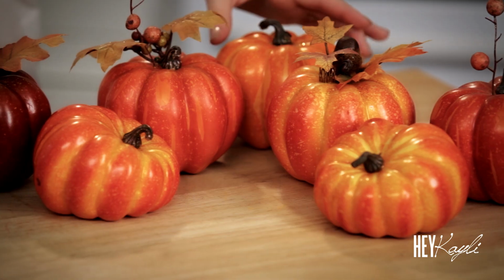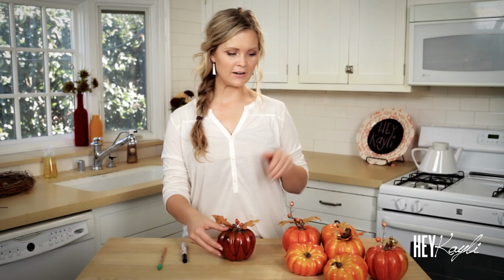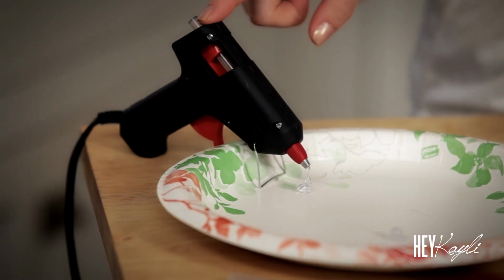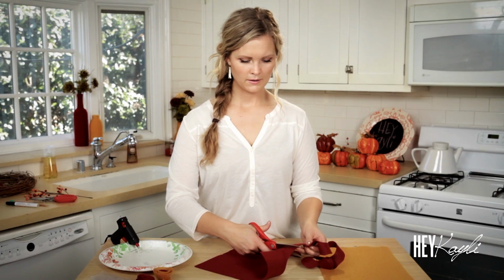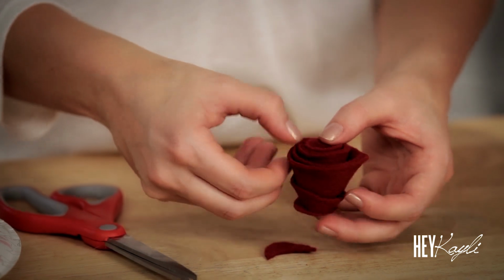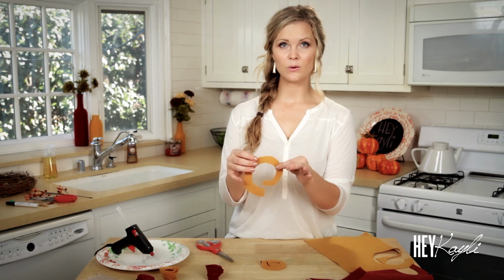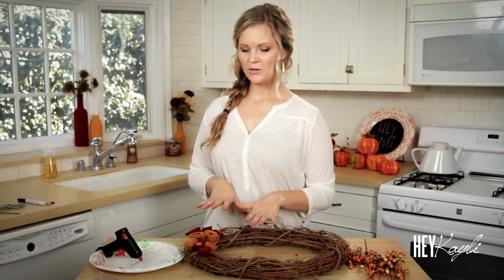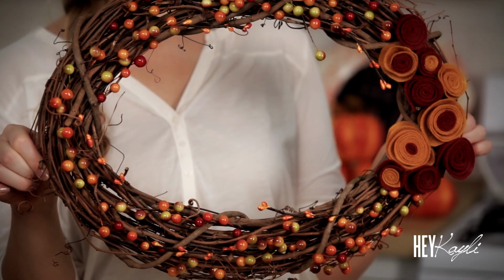DIY Fall Wreath & Pumpkins!!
Happy Fall ya'll!! I love this time of year and get so excited to decorate my home with all of the beautiful fall colors!! Today, I'm going to show you how to make a darling fall wreath and adorable welcome pumpkins!! Let me know what you think! Love you all!!:)